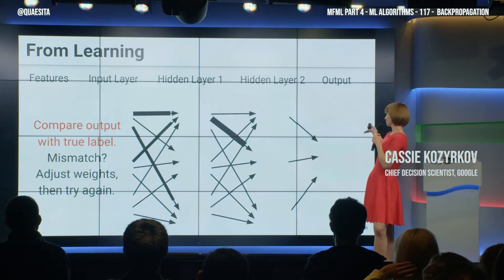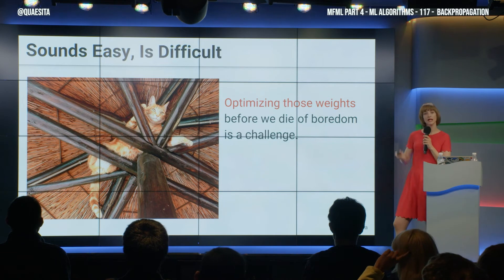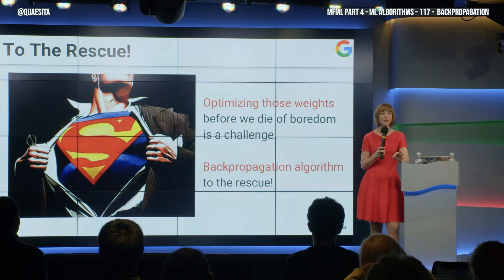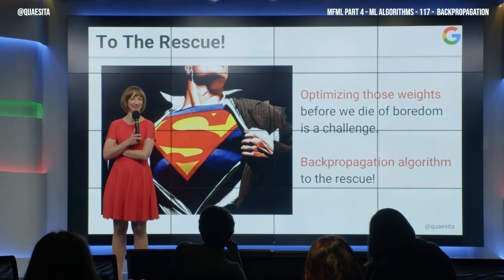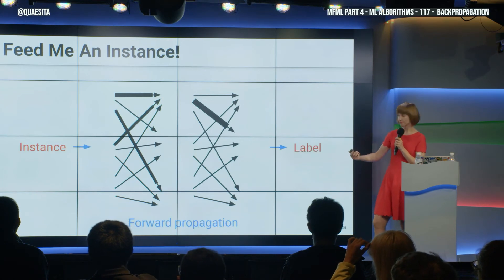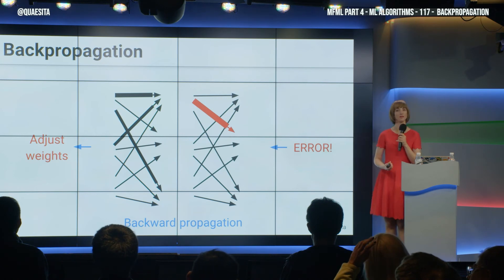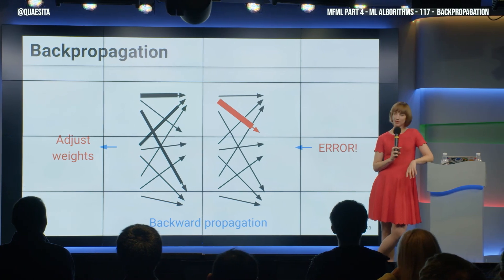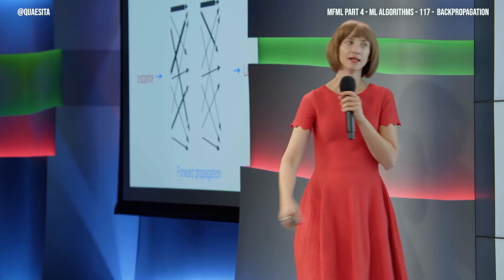MFML 117 - Backpropagation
What is backpropagation and what should every applied machine learning engineer know about it?

Be sure to watch this episode along with episodes 113-116 so it makes more sense.